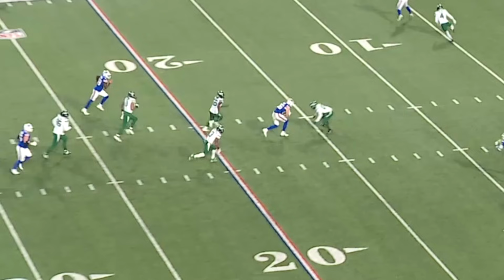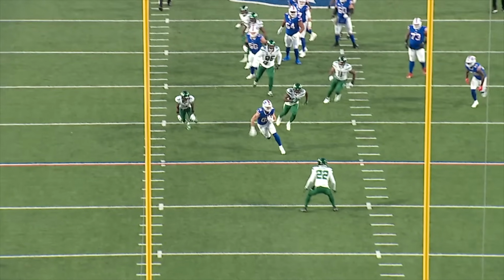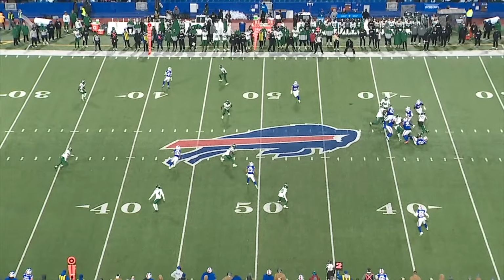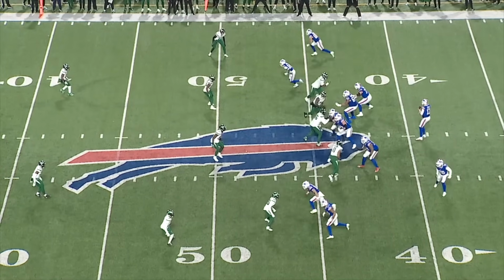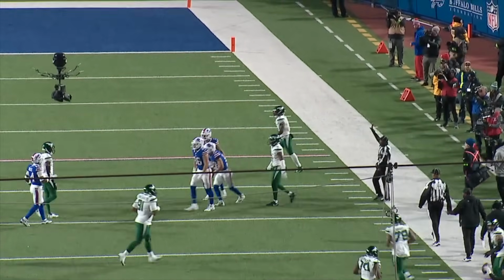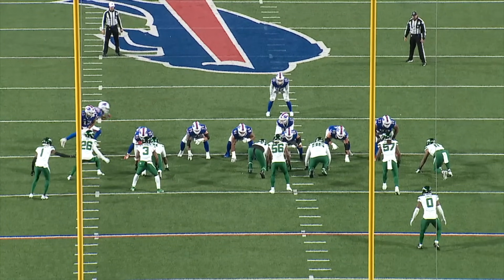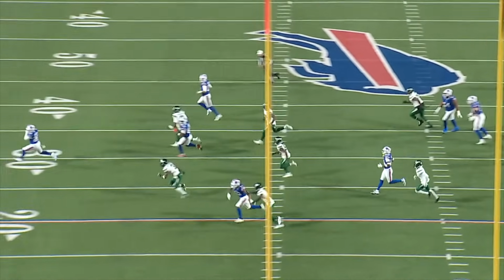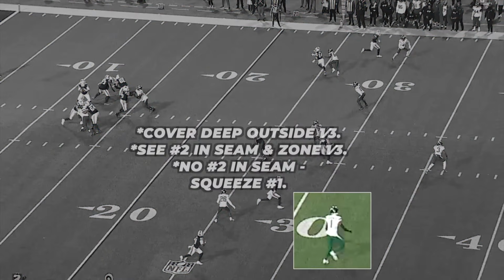Bills' OC Joe Brady's Shapeshifting Offense vs Jets | FRF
Dive into the playbook as we break down the intricate and innovative offensive strategies orchestrated by Buffalo Bills' Offensive Coordinator, Joe Brady. From dynamic formations to clever play designs, Brady's shapeshifting offense kept the Jets guessing.